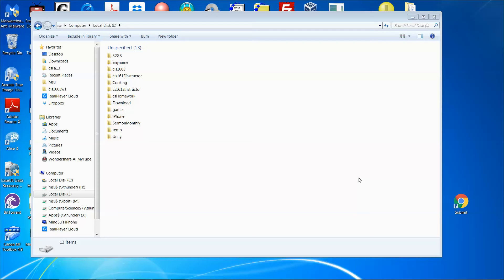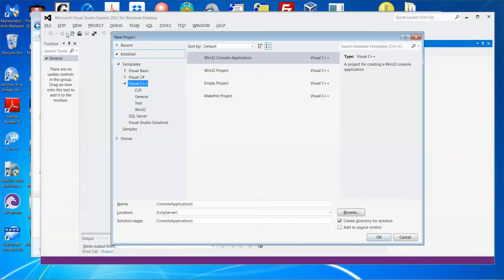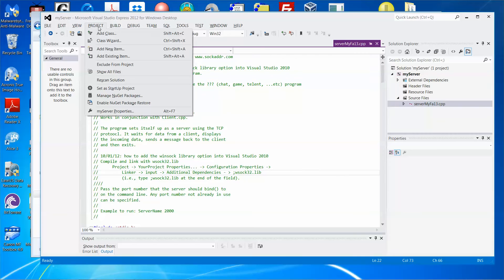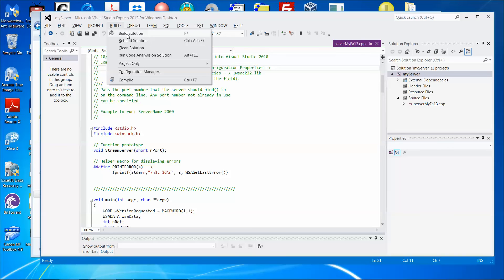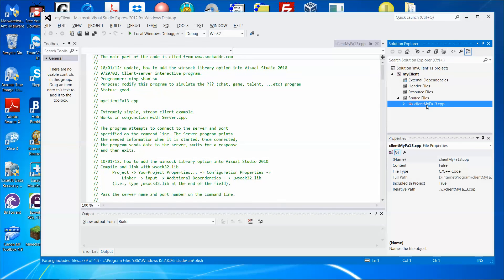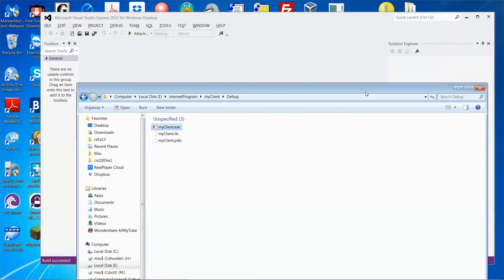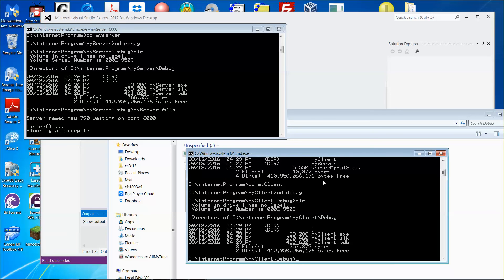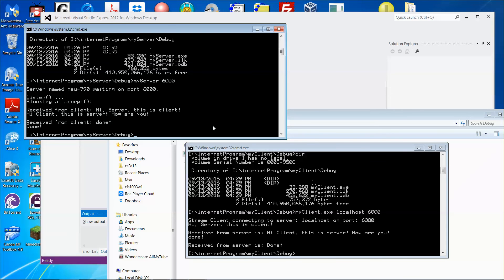Simple C++ Chat Programs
The video shows you how to link the wsock32.lib Windows library to generate some simple server  and cllent chat program using C++ language.